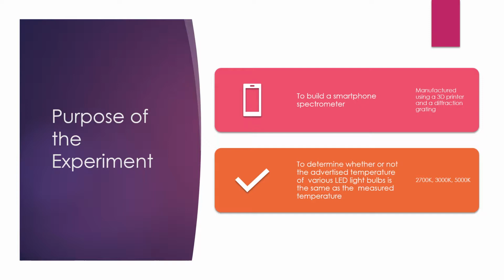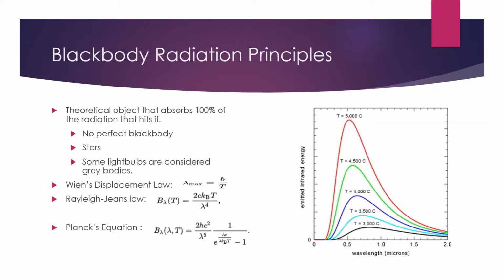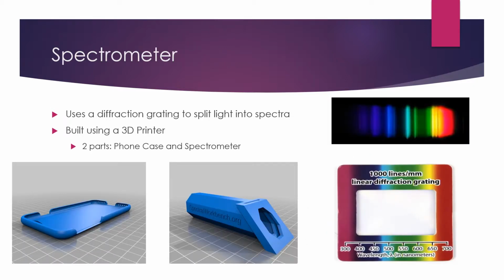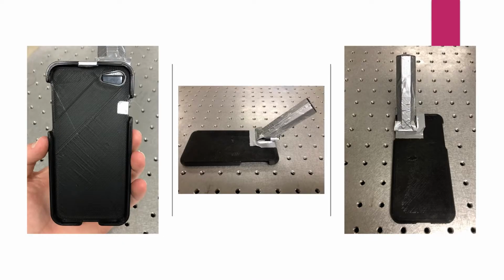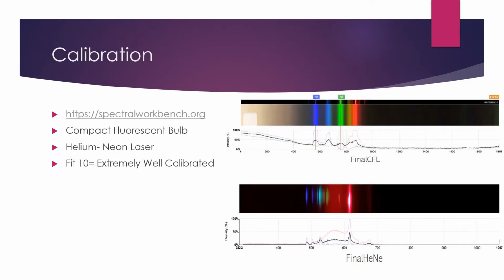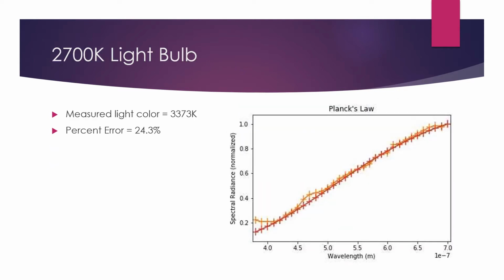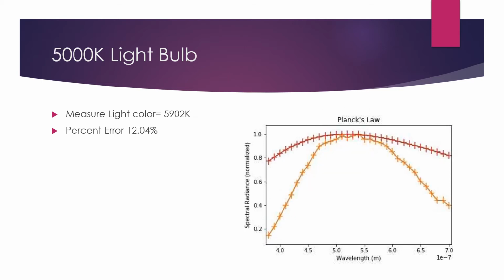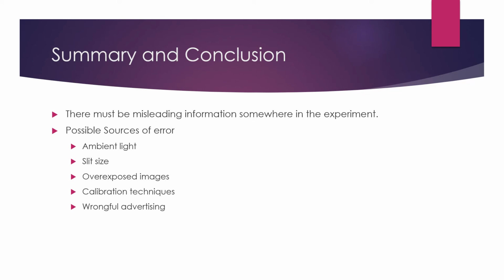2018 Smartphone Optics Project: Testing Light Colour of Light Sources Using Blackbody Radiation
By Troy Crawfordy & Rachel Taylor

This experiment will be examining the physics behind spectroscopy and blackbody radiation. A 3D printer will be used to construct a spectrometer capable of capturing the light spectra of multiple light sources with various light color. Light color, also known as correlated color temperature (CCT), measures the temperature of a light source by describing the temperature a blackbody emitting the same spectra as the light source would need to be at. Bulb manufacturers will often advertise this information to the consumer, so we decided to test the validity of their light color claims. To accomplish this it will need to be ensured that the collected data is reasonably accurate by properly building and calibrating a 3D printed iPhone spectrometer. After confirming the data collected is reasonably accurate, the light color can be derived from the model described by Planck’s law. This data can then be used to either confirm or deny the stated light color of the bulbs from various manufacturers.